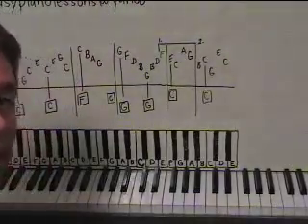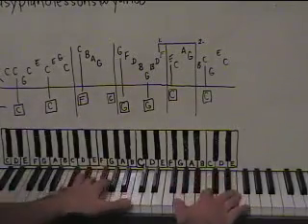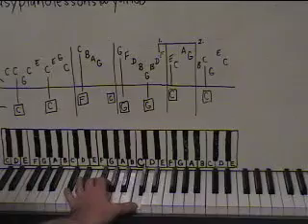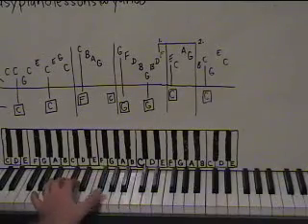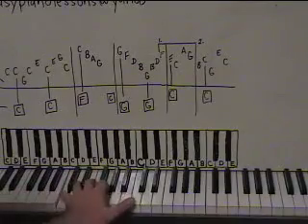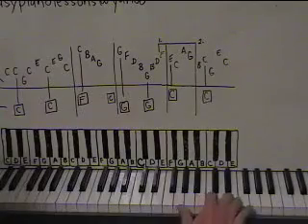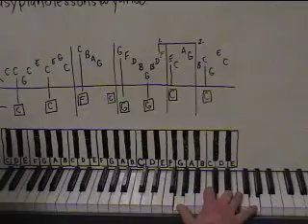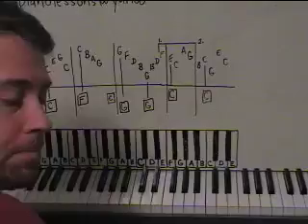Music Box Dancer Piano Lesson Part 1 Frank Mills